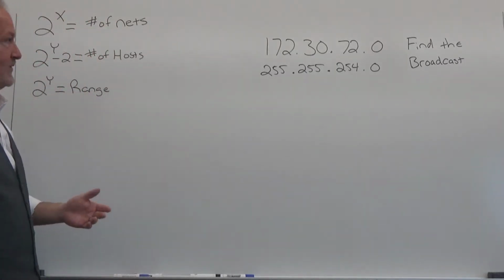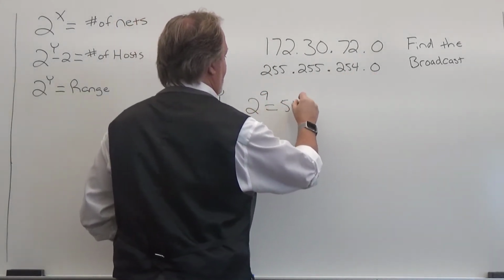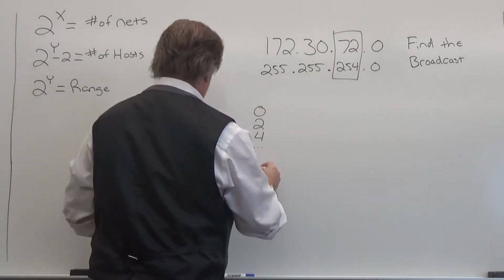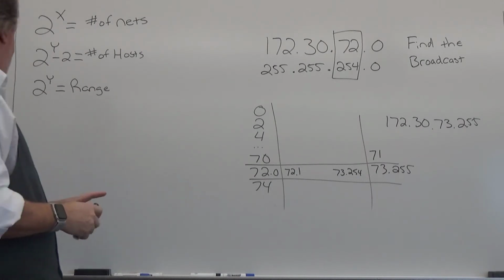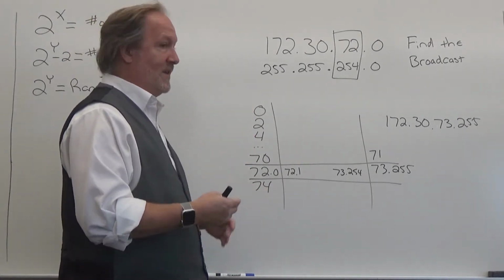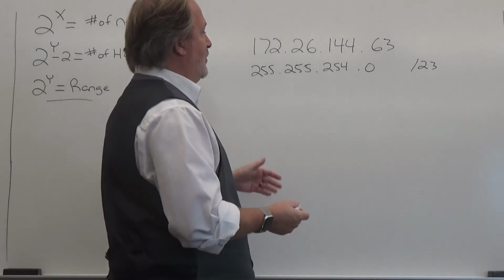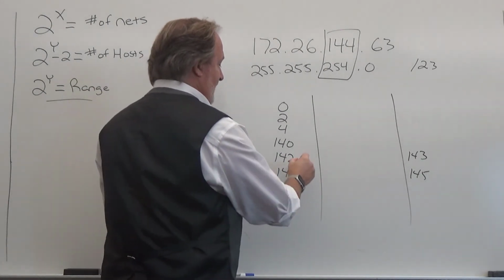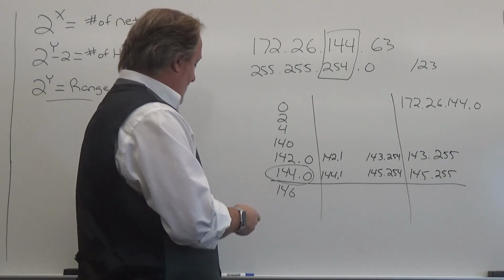Easy Subnetting with J-Mac, Class-B practice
I work out 2 class-b range charts in this video to show you my method if you had any issues after watching the class-b video in part-5 of the series